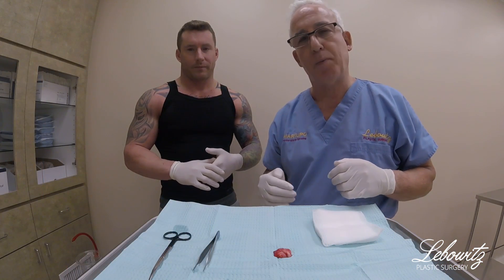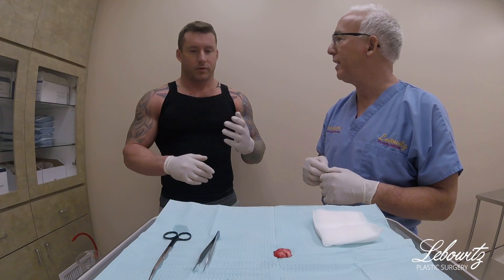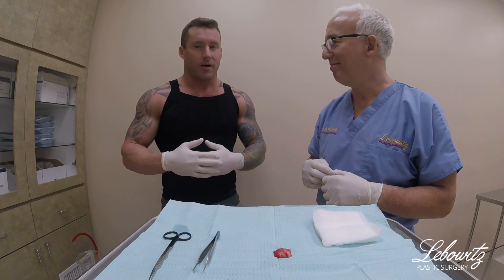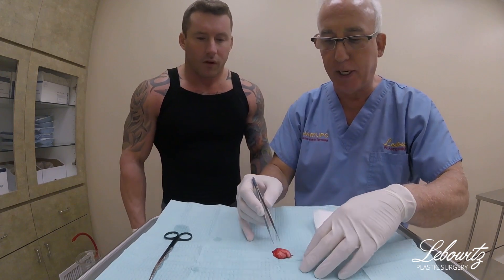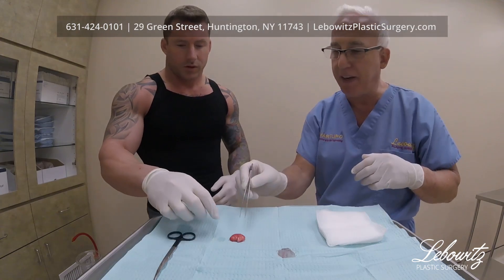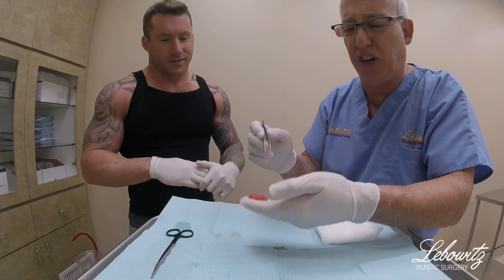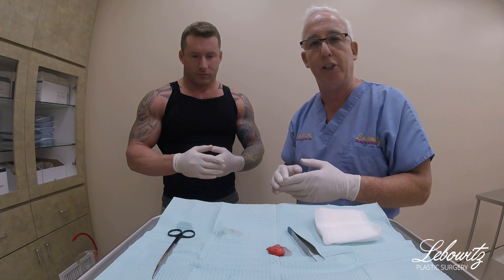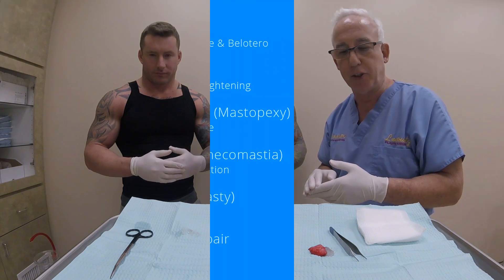The Importance of Gynecomastia Closure & Surgery by Dr. Lebowitz in Huntington, NY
Dr. Lebowitz at Lebowitz Plastic Surgery in Huntington, Long Island helps males with Gynecomastia by performing surgery under local anesthesia to give them a flatter, firmer, and toned chest. This particular patient is in the fitness industry which requires him to take his shirt off a lot to exhibit his physique. Despite his healthy eating and hours spent at the gym, his Gynecomastia or “women-like breasts” would never disappear. This tends to cause embarrassment, for all males, especially when wearing form-fitting clothing and/or going shirtless at the beach. He just wanted it gone!

You can see that the patient is in great physical shape, which only requires Gynecomastia excision of the gland. In fact, as muscle beneath his breast is built up with chest exercises, the overlying fat and glandular tissue is pushed further forward and may become more noticeable! Although the patient admits it may look “small” to everyone, to him it stands out when compared to his other chest and it’s easily noticeable by judges within the fitness industry.

Dr. Lebowitz has over 25 years of experience specializing in gynecomastia and other cosmetic procedures. He recognizes that male Gynecomastia can cause feelings of embarrassment and awkwardness for adolescents, difficulties in wearing form fitting shirts for adults and a distraction from a chiseled and sculpted chest on body builders. Dr. Lebowitz wants all his Gynecomastia patients to have CLOSURE, for both physical and psychological reasons.

This quick Gynecomastia glandular excision procedure was performed under local anesthesia, within his private, clean and comfortable operating room in Huntington, Long Island NY. The entire surgery can take 1-3 hours to perform, depending if the patient requires just an excision, Laser Smart Liposuction or a combination of both procedures, and if the patient has gynecomastia on one side vs. both sides.

Your gynecomastia surgery will be customized to meet your individual needs. Following a thorough examination, while listening to your specific preferences and concerns, Dr. Jonathan Lebowitz will discuss the best course of treatment to reach your goals. The staff at Lebowitz Plastic Surgery provide the latest, state of the art cosmetic plastic surgery in a private, professional and safe environment.

Dr. Lebowitz personally communicates with each patient and gives complete instructions to help speed their recovery. Please visit his Gynecomastia (Male Breast Reduction Surgery) page for additional information:

Do you have a Gynecomastia or other cosmetic question?